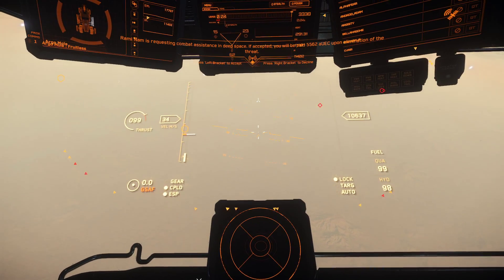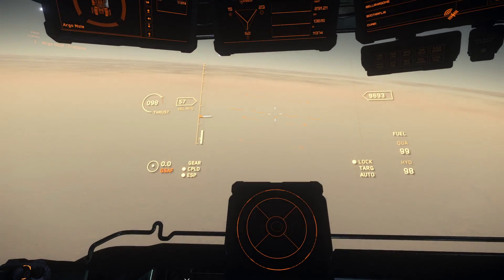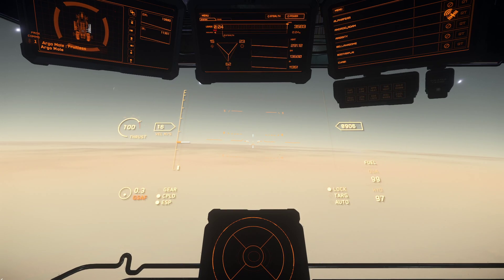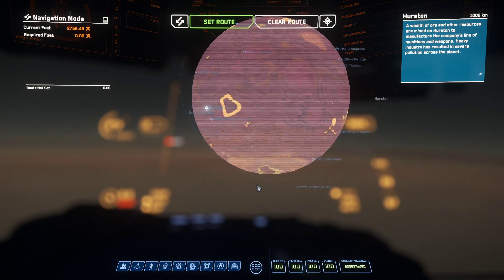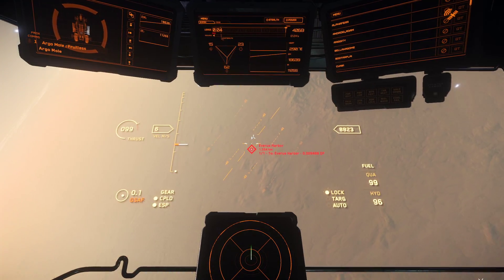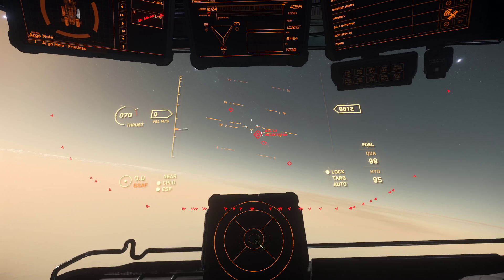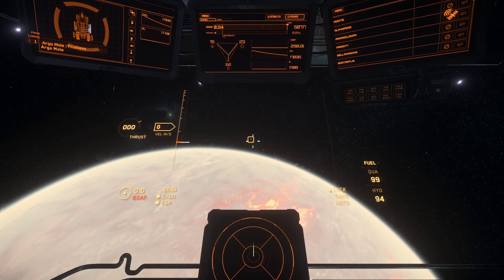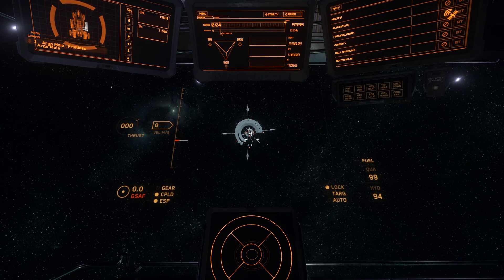Star Citizen How to - Navigate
How to open your map, select quantum travel points, set routes and deal with obstruction and OMs.